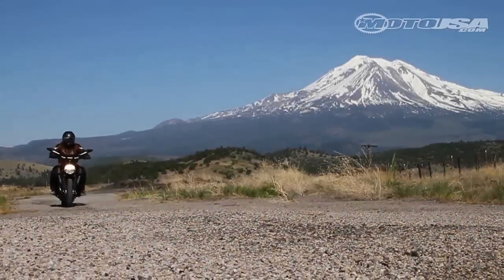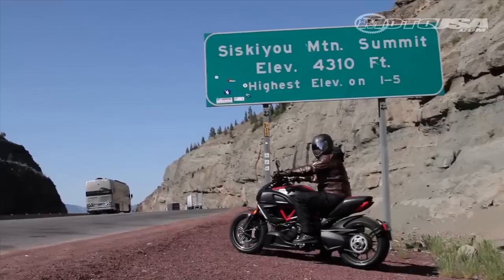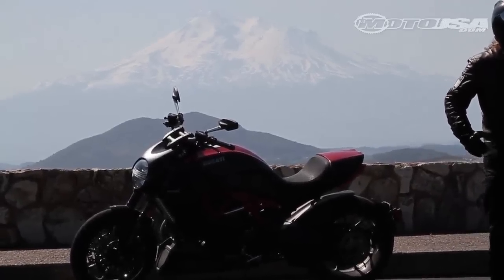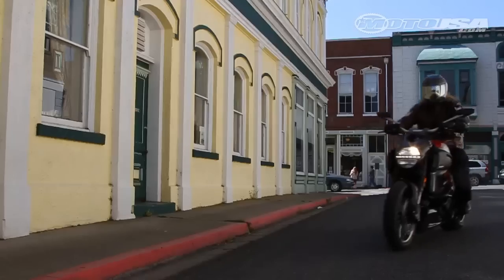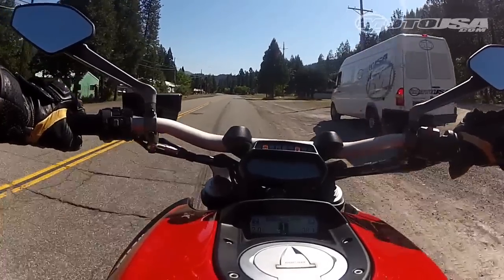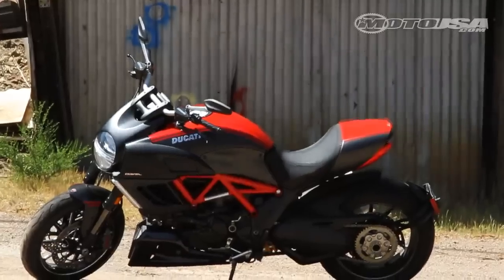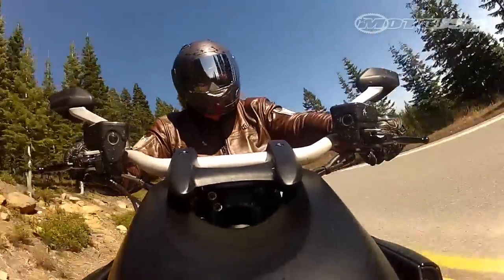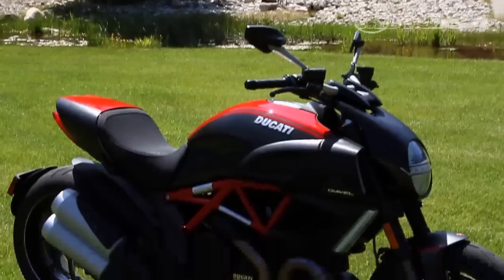MotoUSA 2012 Ducati Diavel Carbon vs Mt. Shasta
Motorcycle USA travels through NorCal's small Gold Rush towns en route to Mt. Shasta aboard the 2012 Ducati Diavel Carbon cruiser.